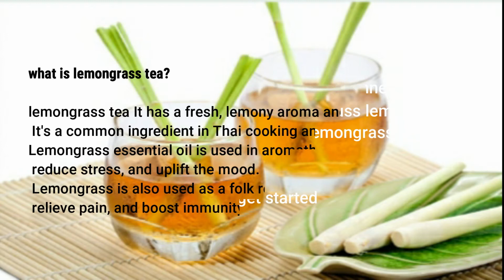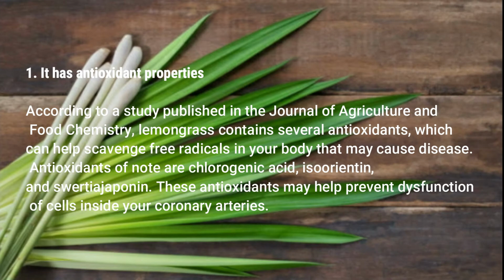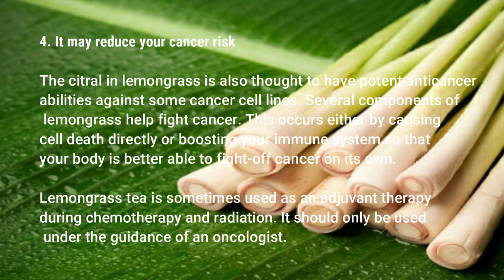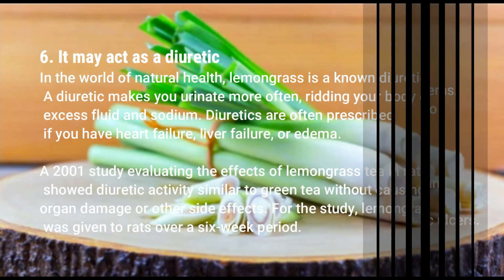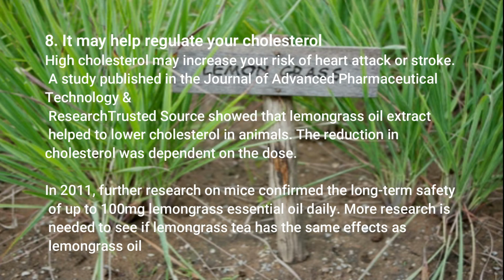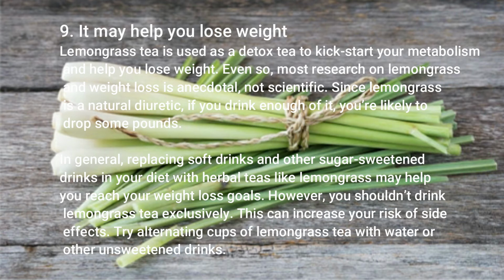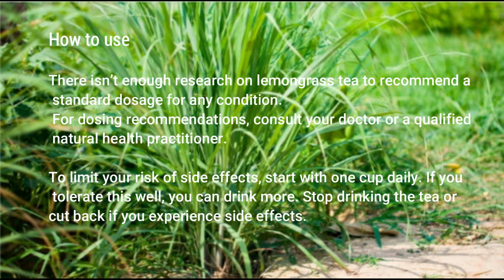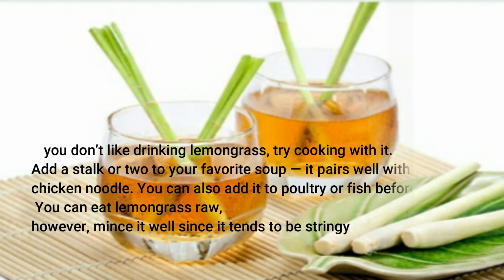HEALTH BENEFITS OF LEMONGRASS TEA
There isn’t enough research on lemongrass tea to recommend a standard dosage for any condition. For dosing recommendations, consult your doctor or a qualified natural health practitioner.

To limit your risk of side effects, start with one cup daily. If you tolerate this well, you can drink more. Stop drinking the tea or cut back if you experience side effects.

To make lemongrass tea:

1.Pour 1 cup boiling water over 1 to 3 teaspoons fresh or dried lemongrass
    Steep for at least five minutes
2.Strain the tea
3.Enjoy hot or add ice cubes for iced lemongrass tea

GODBLESS.